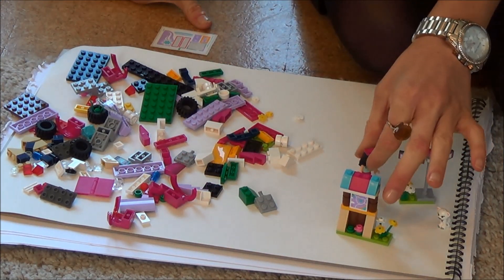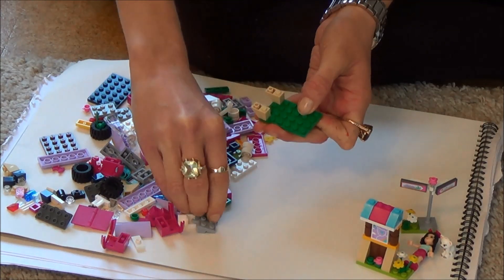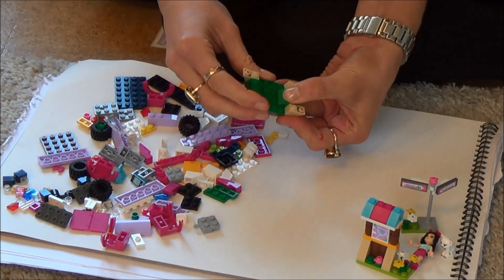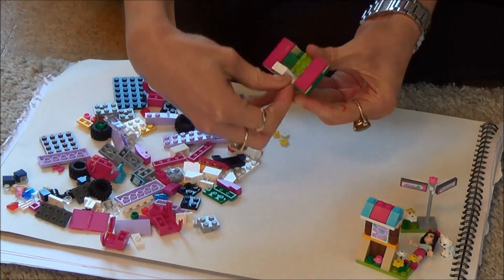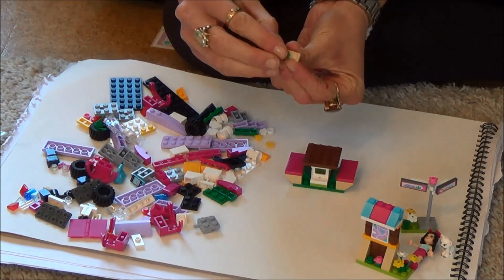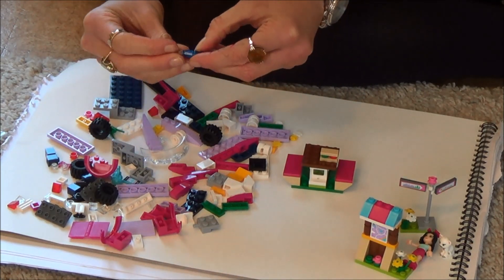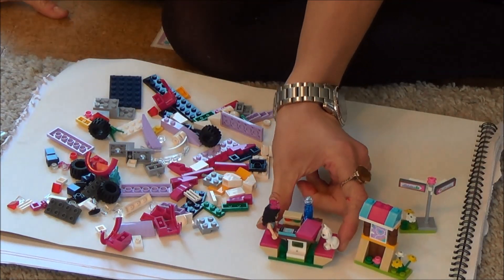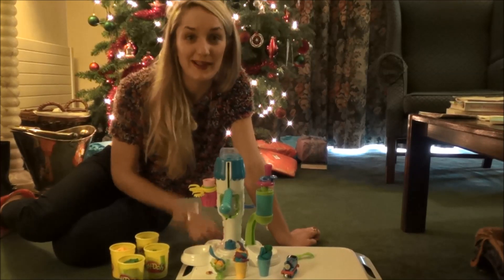Lego Friends Emma's Sports Car Picnic Bench - Part 2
This is the second in the series on lego friends emma's sports car, which is Emma Lego playing with her Picnic bench created in this video. Emma in the lego friends series is a bit hit and emma creates her lego sports car in this episode of lego friends. Emma girl lego sports car with picnic bench. Brick girl emma plays with her Sports car, check out the video